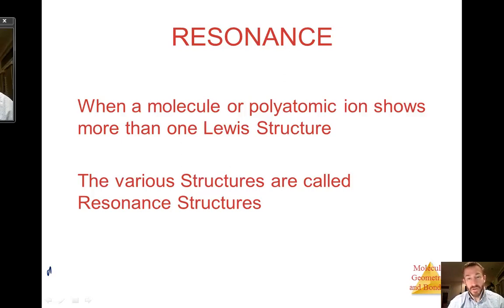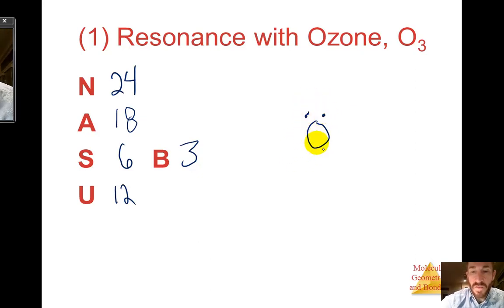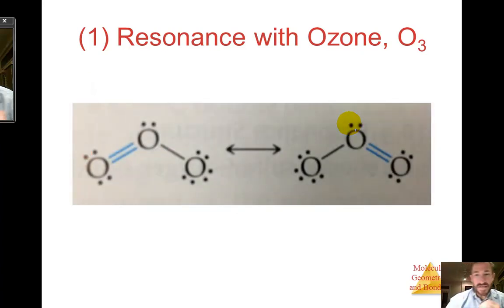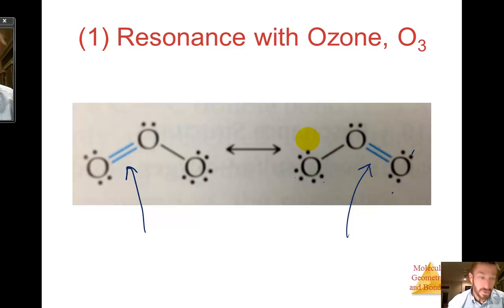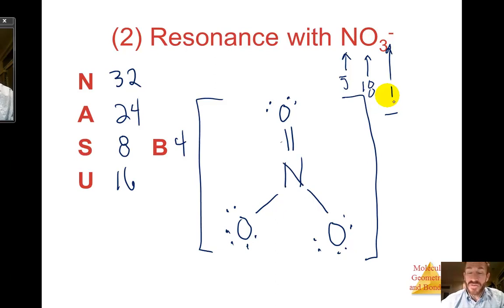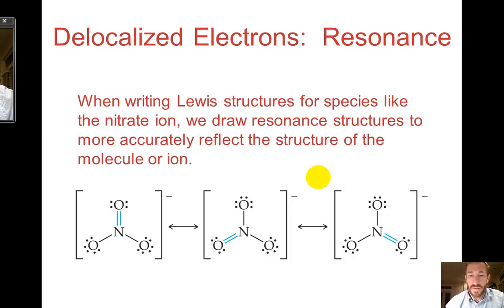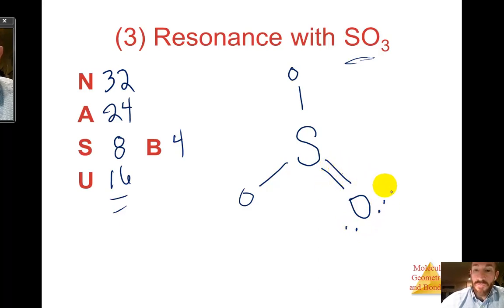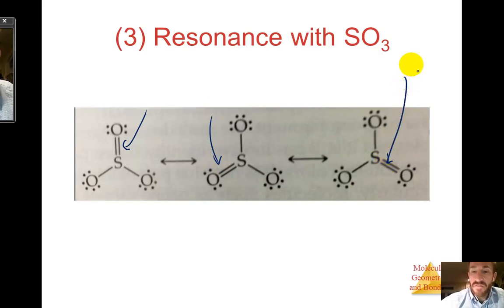Resonance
chemistry bonding